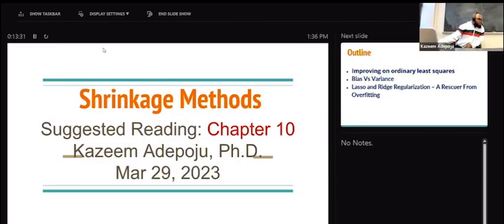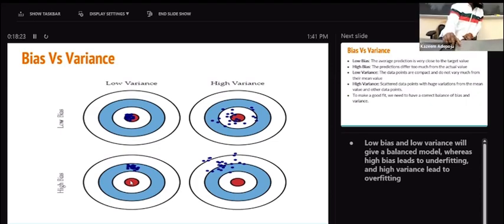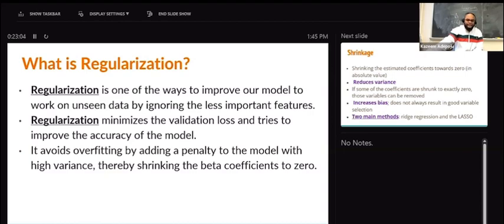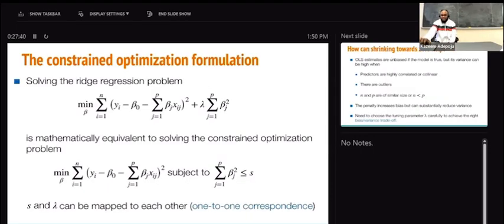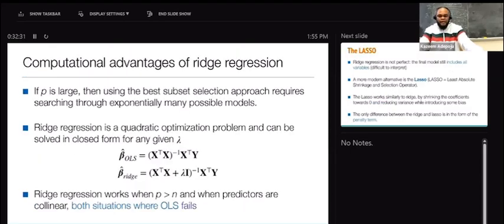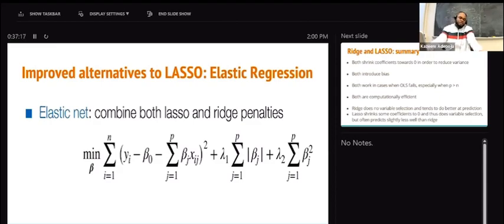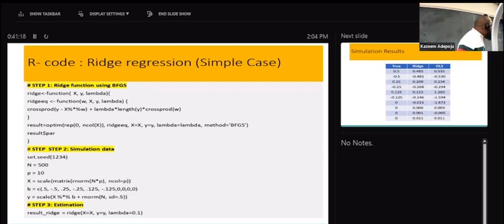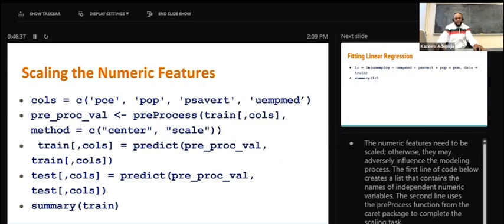Shrinkage Method of Regularization